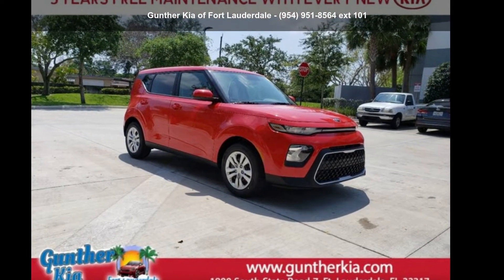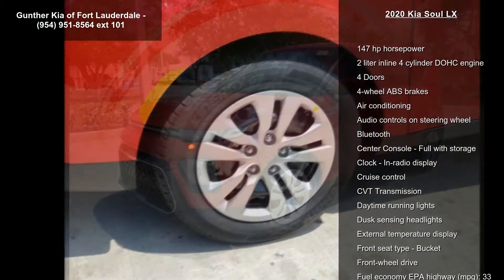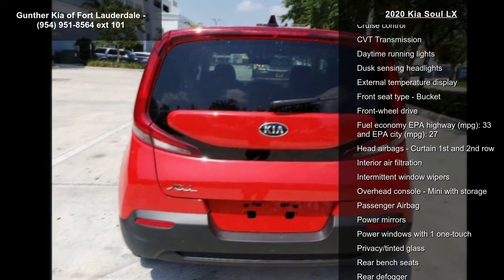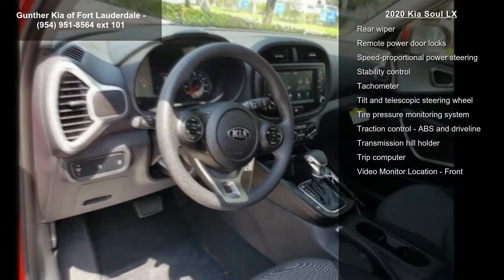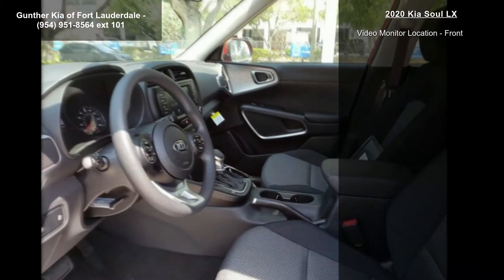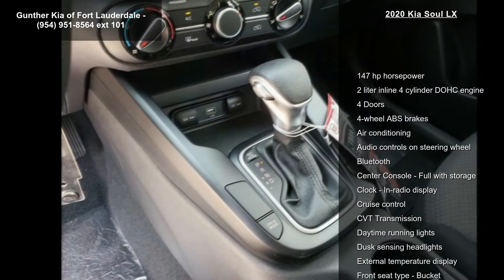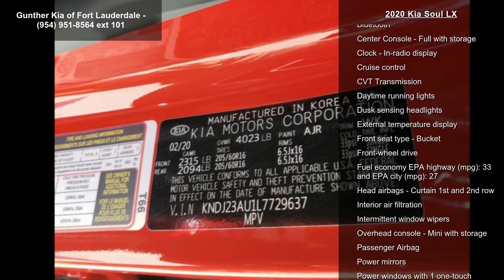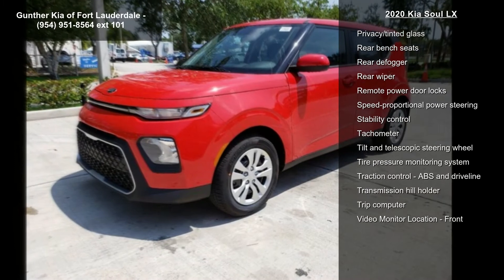2020 Kia Soul LX